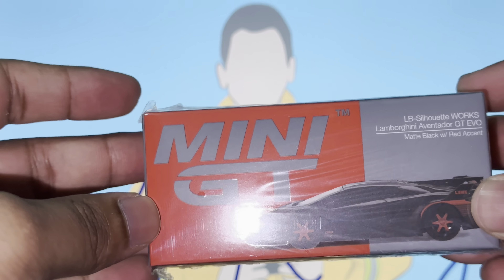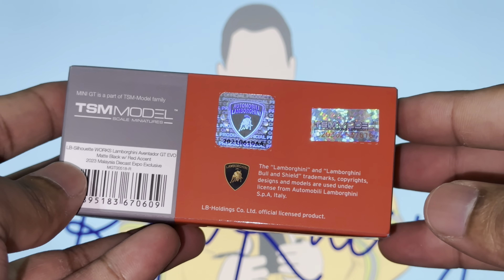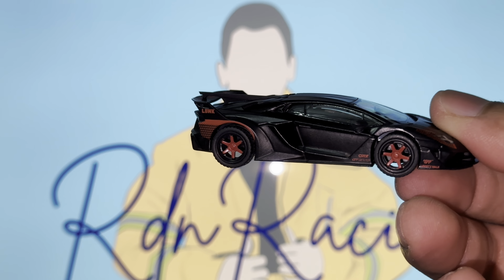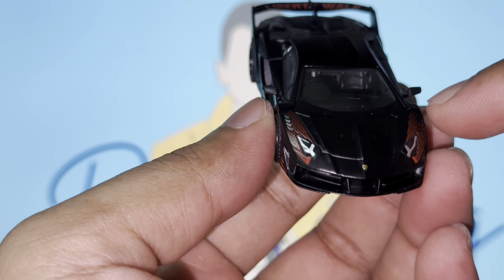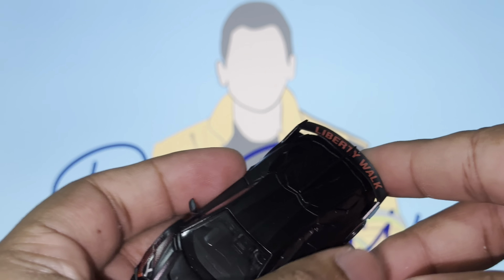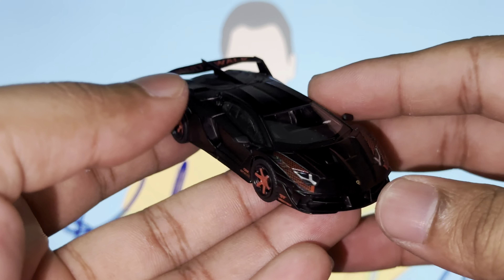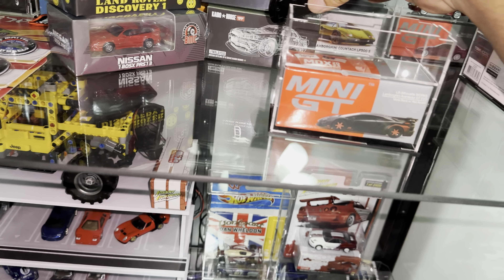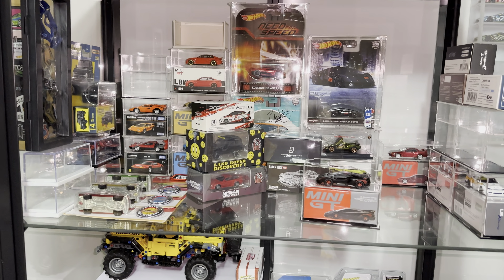Worth The Wait? - LB-Silhouette Works Lamborghini Aventador GT EVO, MDX'23 Exclusive Car!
Visited the Malaysia Diecast Expo 2023 Anad got a bunch of event exclusive cars! We start exploring them one by one and this is an amazing car to start off!

Do check it out and the other cars will be coming out in the next few days!

It was such a pleasure to meet Glen from as well as Jun! Such a surreal moment